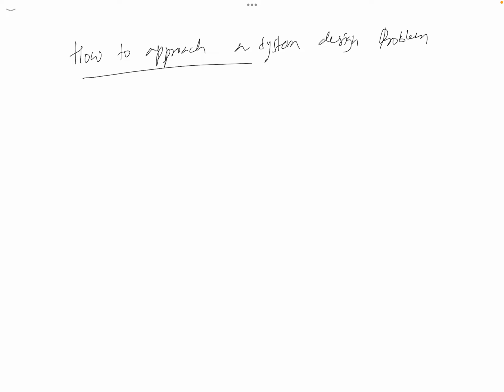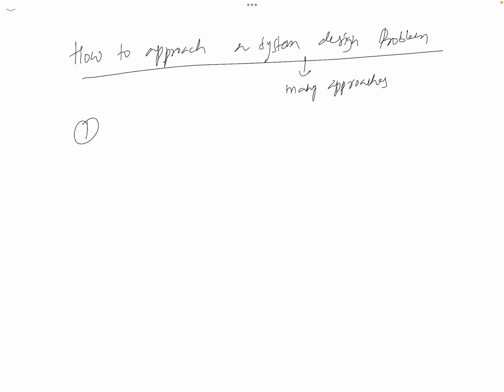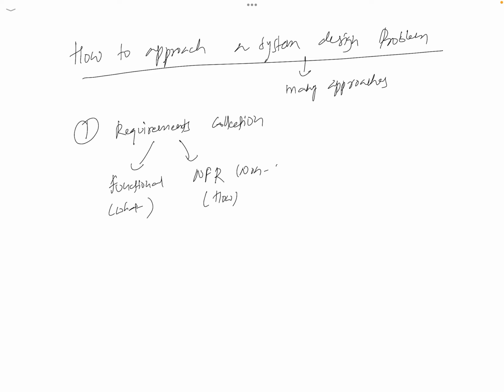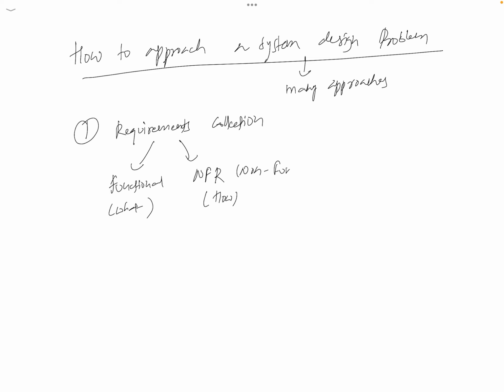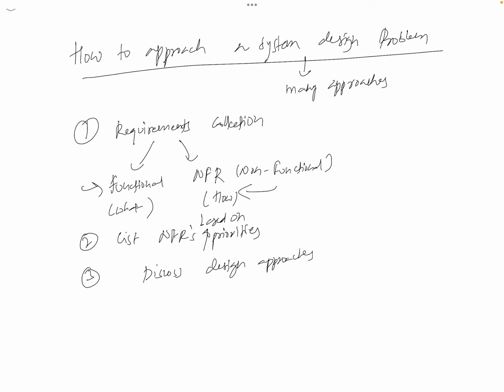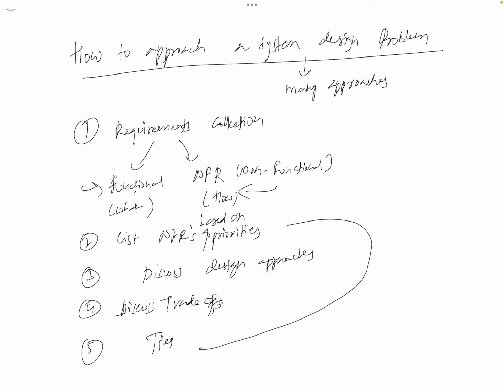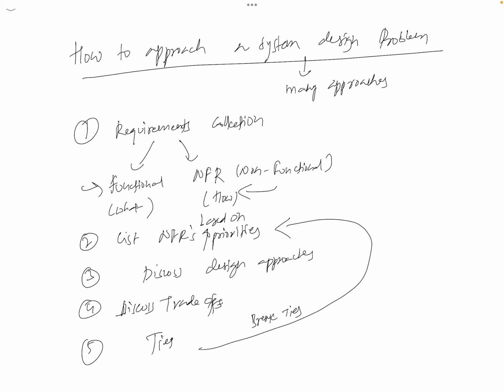How to approach a system design problem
In this video we have discussed a step by step approach to solve system design problem